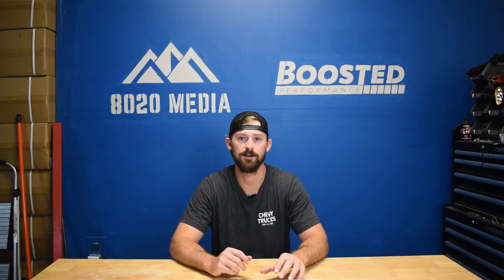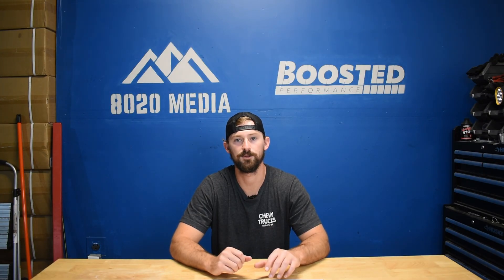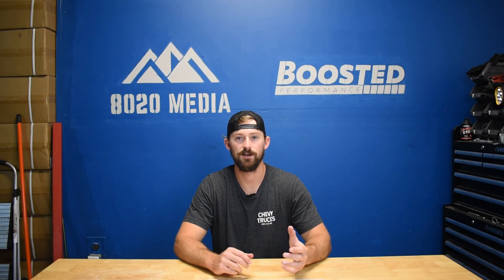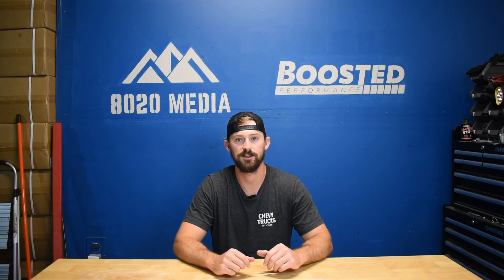The 2.4L EcoTec | 4 Common Problems & Reliability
Welcome to our comprehensive guide to the 2.4L EcoTec engine. In this this video, Jake will provide you with an in-depth look at the different variations, common issues, and overall reliability of this popular GM engine. Jake will walk you through the key specifications and features across the various versions of the 2.4L EcoTec, spotlighting both its benefits and drawbacks. We'll delve into the most typical problems experienced by owners of this engine, such as timing chain wear, high oil consumption, among others. Finally, we'll cover the 2.4 EcoTec's reliability record, giving you a clear picture of what to anticipate in terms of lifespan and maintenance.

The article linked below, written by us, is a more in-depth guide on the 2.4 EcoTec

Also, if you are looking to walnut blast your engine at home, here is our DIY video

8020 Automotive owns and operates a portfolio of content websites and eCommerce stores in the Automotive industry. We provide over a million monthly readers with high-quality automotive content, focused predominantly on technical and performance modification guides.
00:33 – 2.4L EcoTec Background, Specs, and Applications
01:09 – Different 2.4 EcoTec Variations (LE5, LAT, LE9, LAF, LEA, & LUK)
02:36 – 2.4 EcoTec Common Problem #1 – Timing Chain
04:46 – 2.4 EcoTec Common Problem #2 – Excessive Oil Consumption
06:15 – 2.4 EcoTec Common Problem #3 – Carbon Buildup
07:36 – 2.4 EcoTec Common Problem #4 – Oil Leaks
08:36 – 2.4L EcoTec Reliability